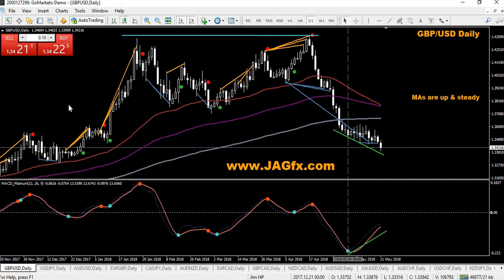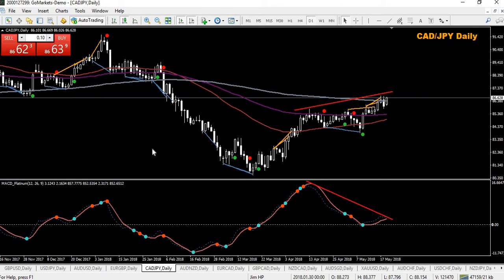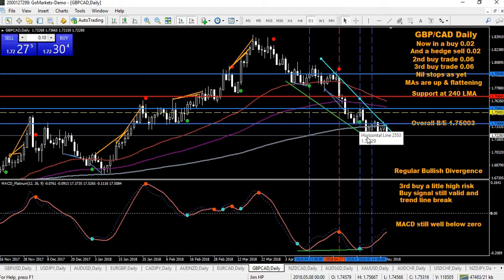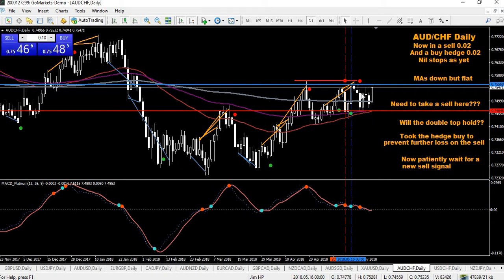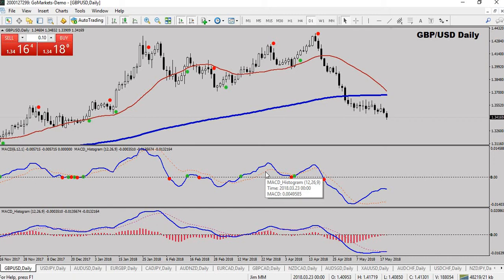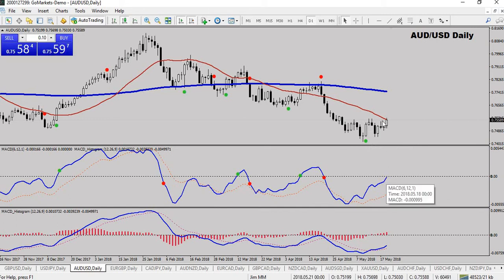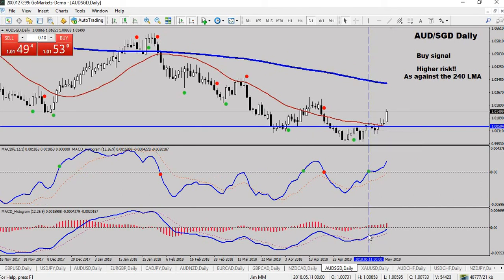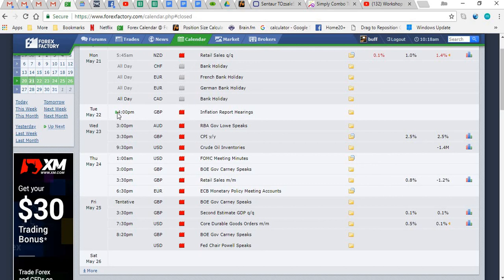JAGfx Monday 21st May 2018